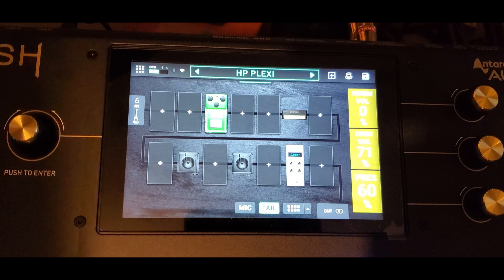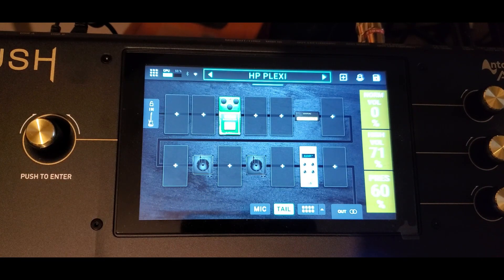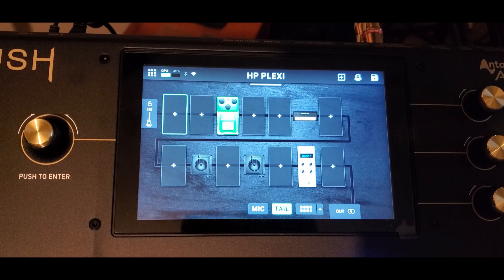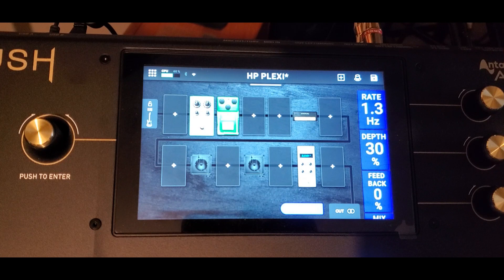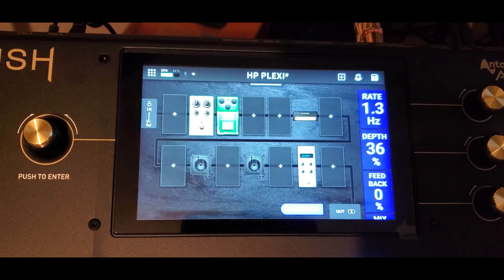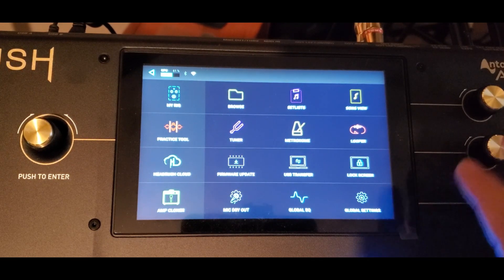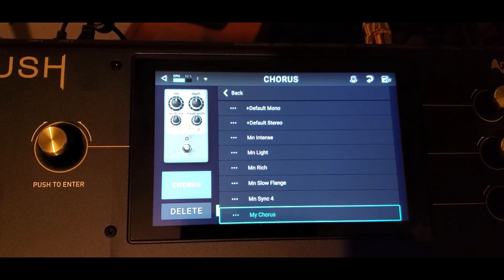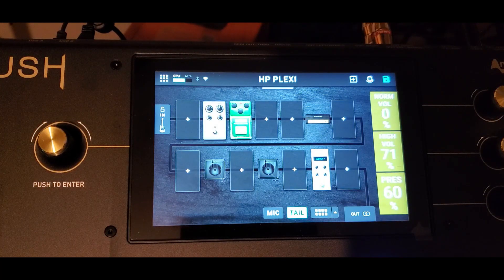Headrush Prime Hidden Feature or Hack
Use Your USB Keyboard to navigate and adjust Parameters and input text instead of using the Main Data Knob or the Touch Screen.